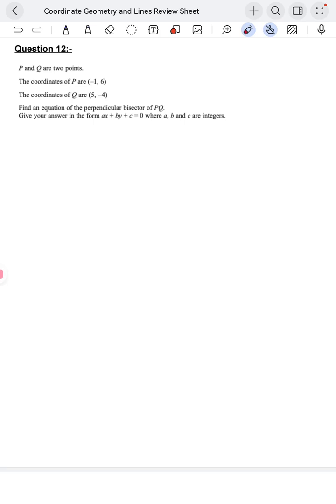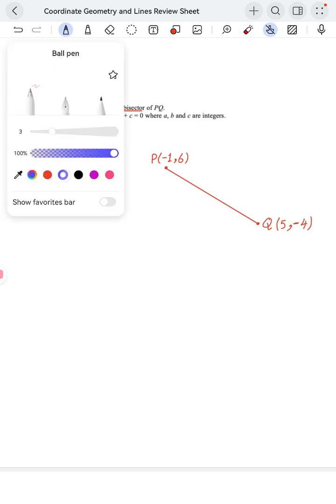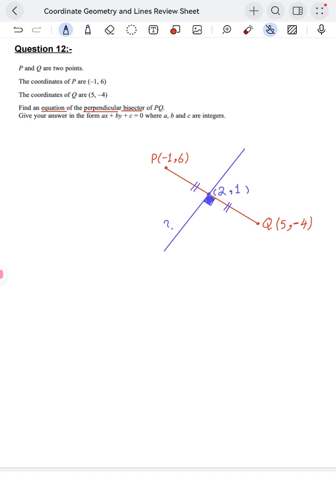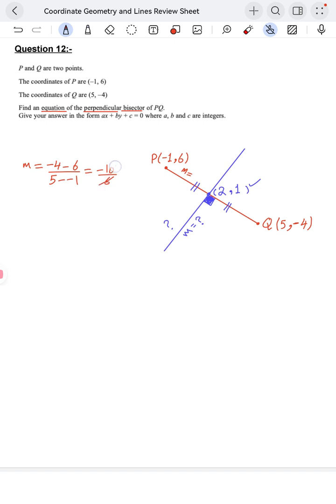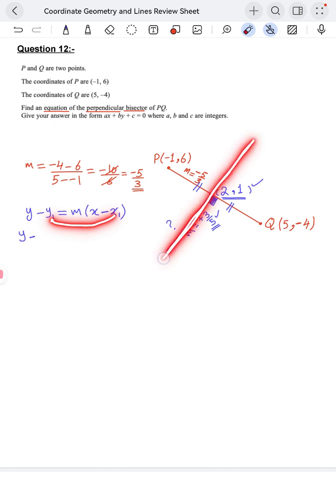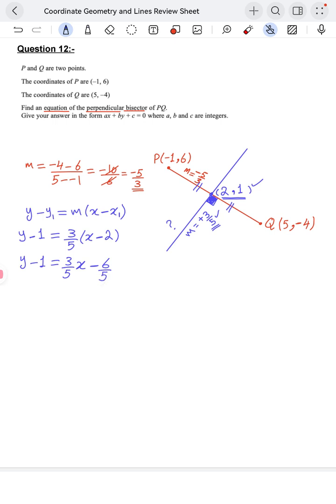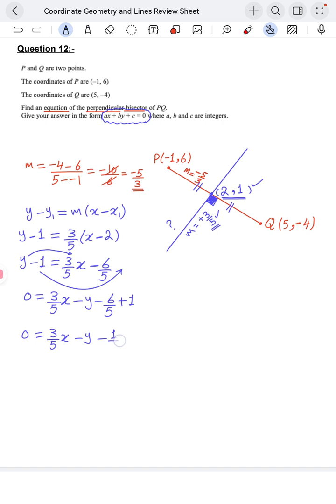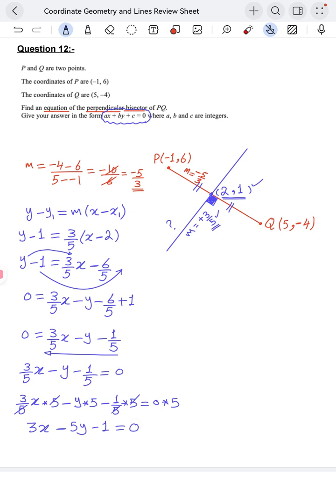find the equation of the Perpendicular bisector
igcse Cambridge and Edexcel math o leve